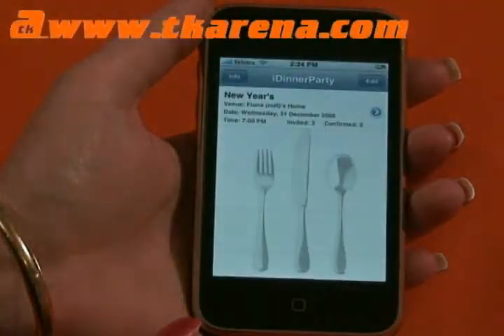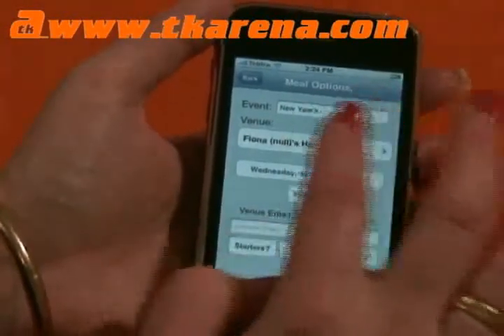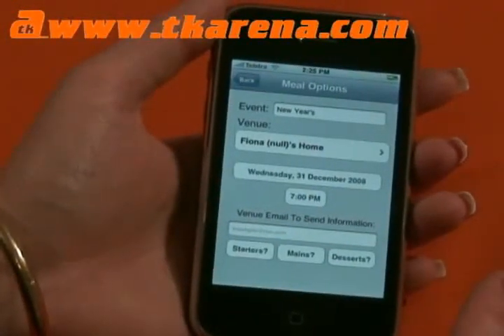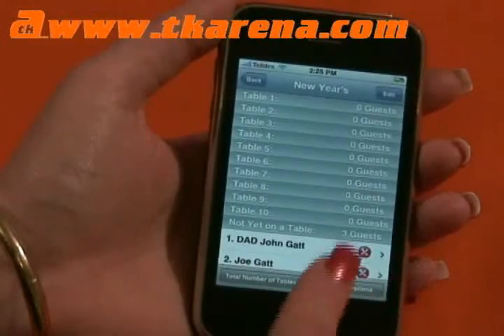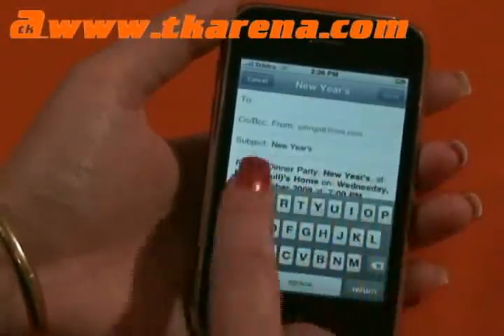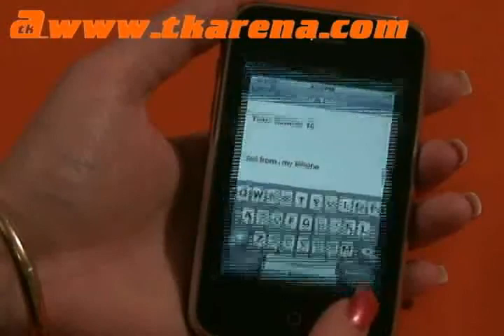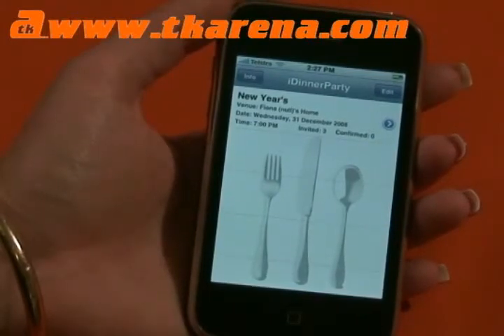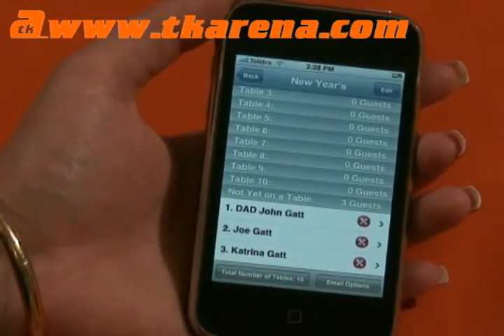iPhone Apps : iDinner Party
A must for every desperate housewife! Plan a perfect and stress free party with iDinner party